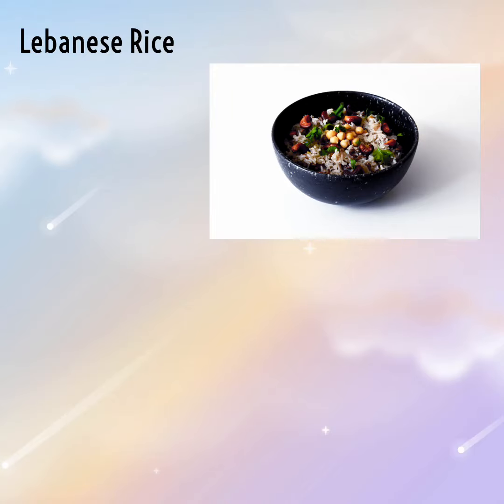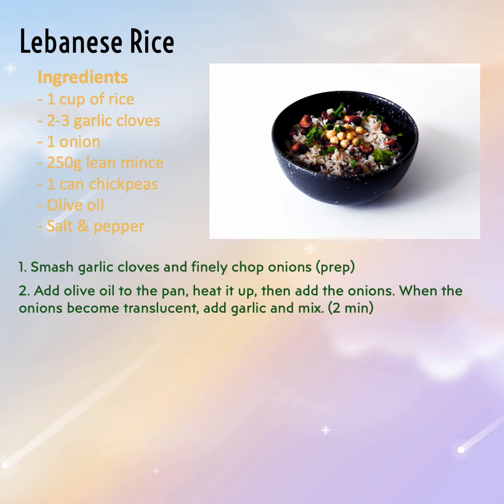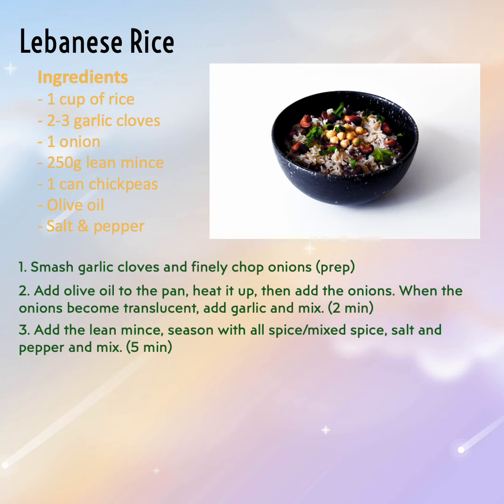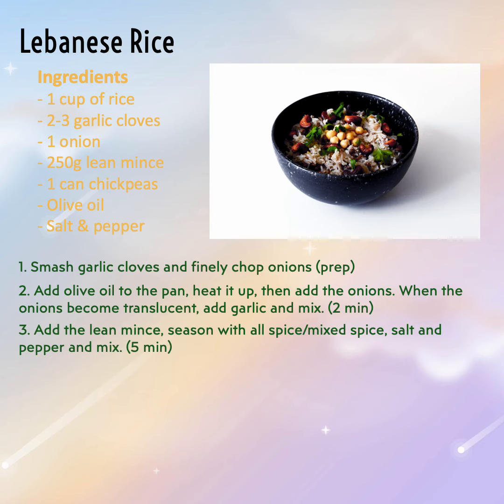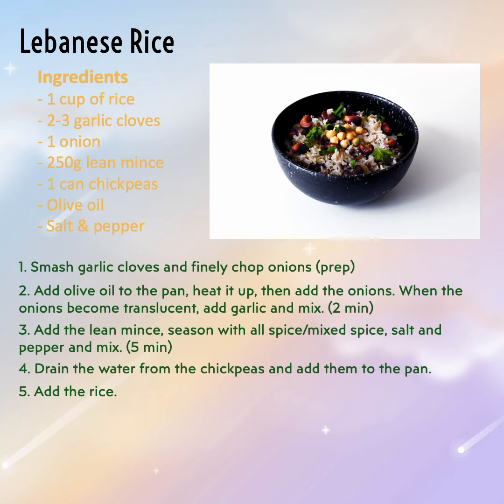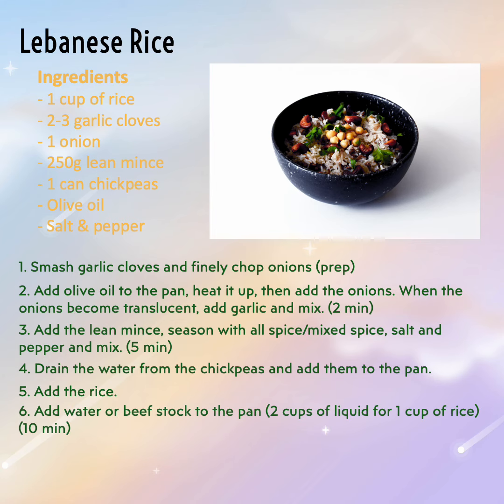Lebanese Rice - Instruction Led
You can find the shopping list on our profile and the recipe cards will be available in our bio soon!